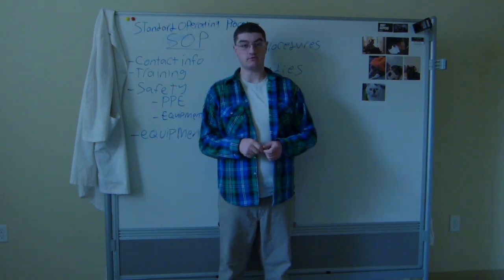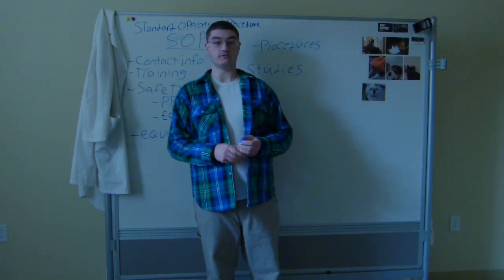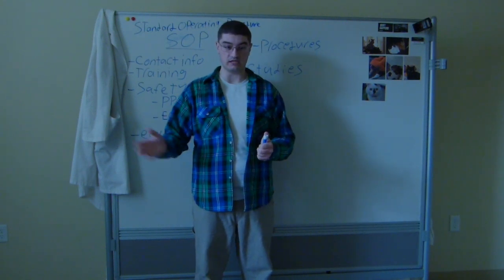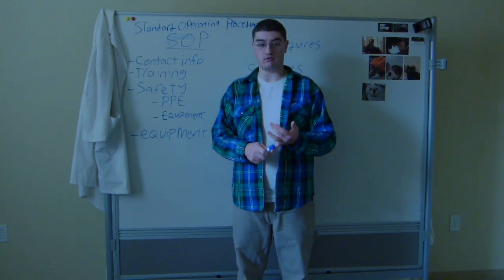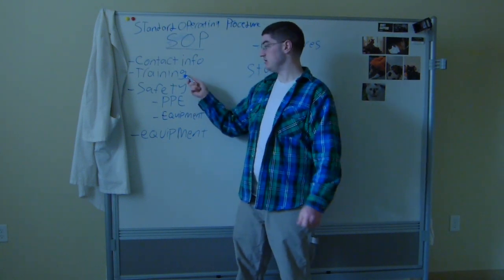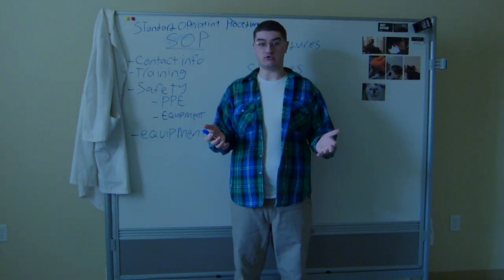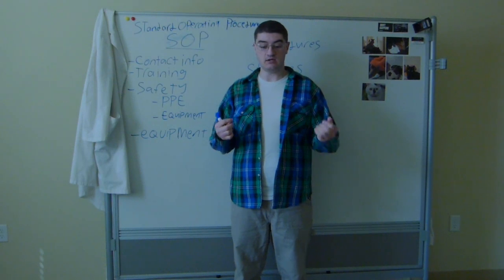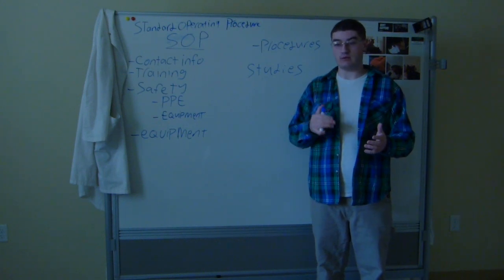Lab Standard Operating Procedure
In my last video, I used the term Standard Operating Procedure (SOP), but never defined it. In this video, I define what a standard operating procedure is and discuss the things generally included within a standard operating procedure for a lab.